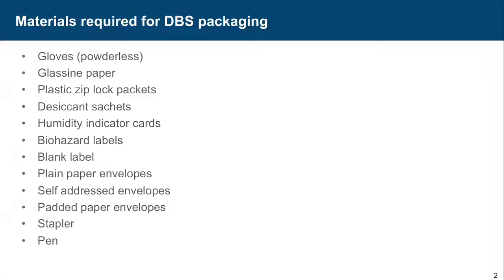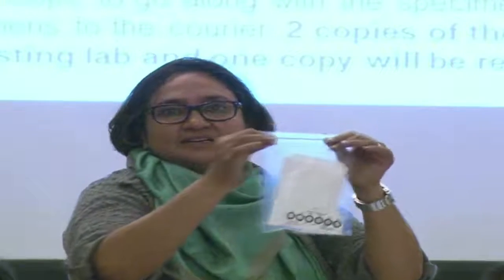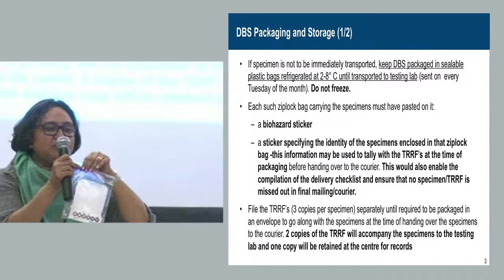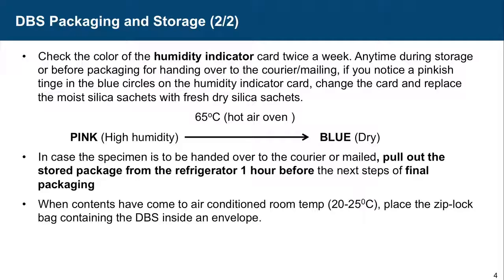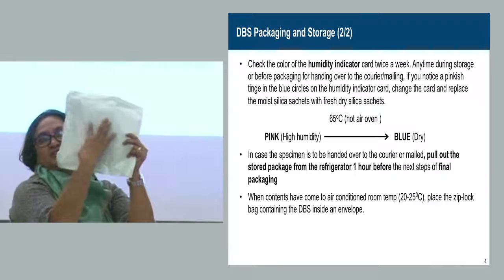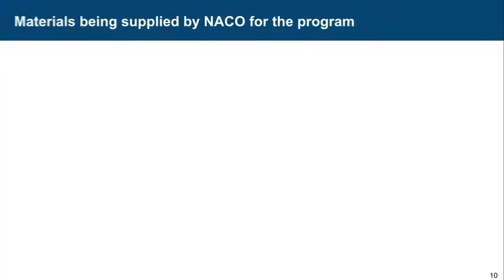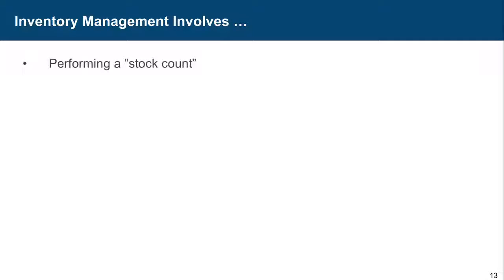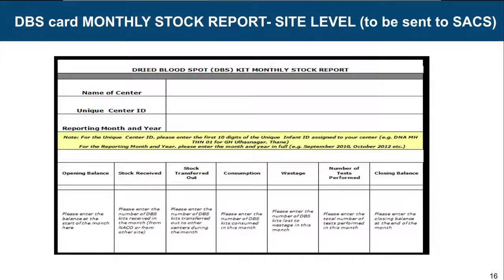EID Training Module -4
End-to-end Video Production Services